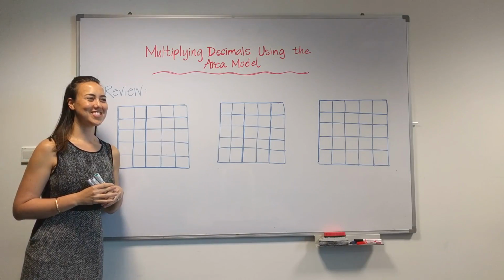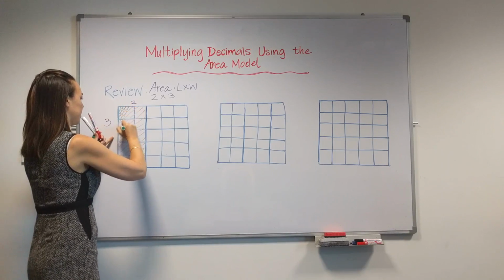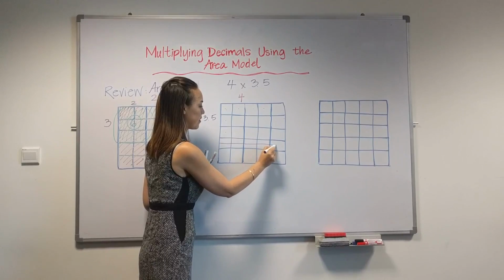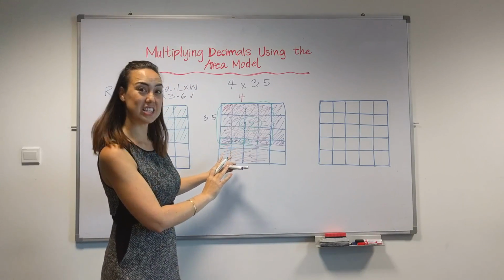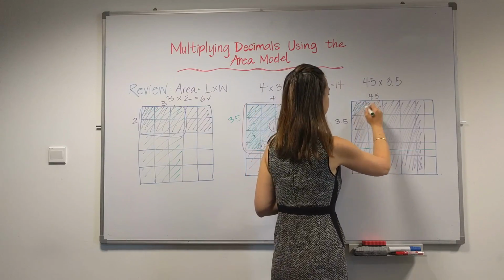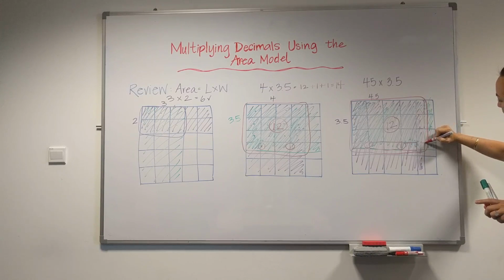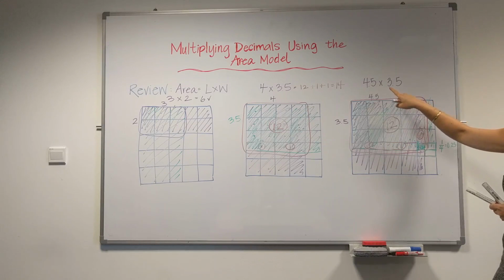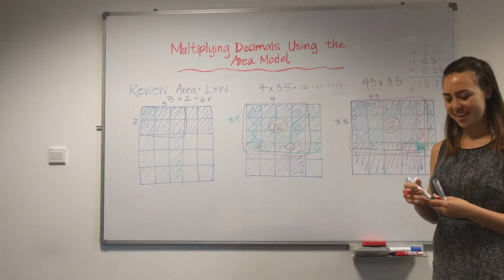Sarah Nguyen's Flipped Classroom Lesson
Multiplying Decimals Using the Area Model